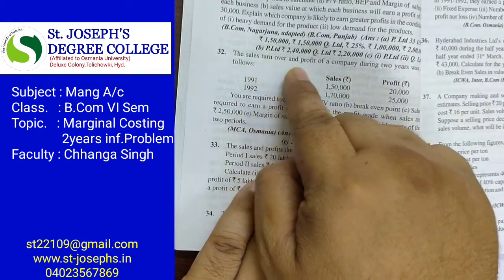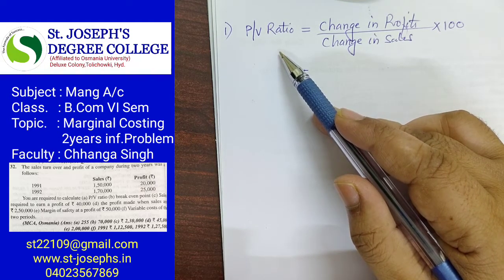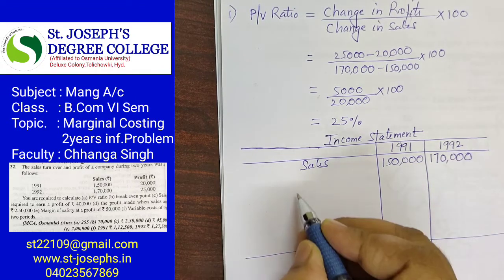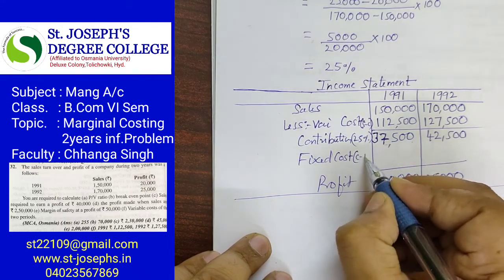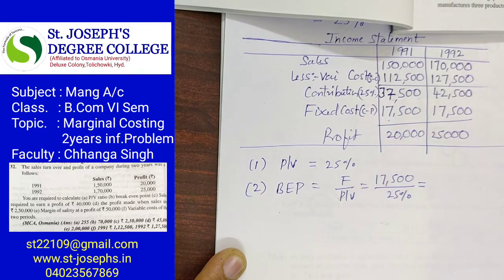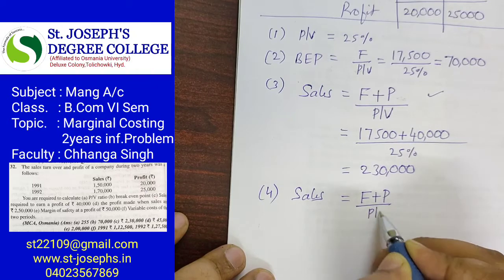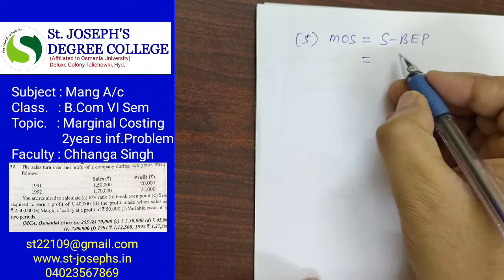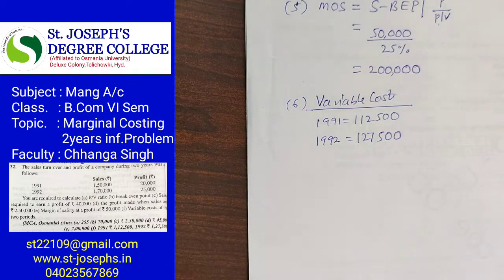Marginal Costing 2 period inf.problem